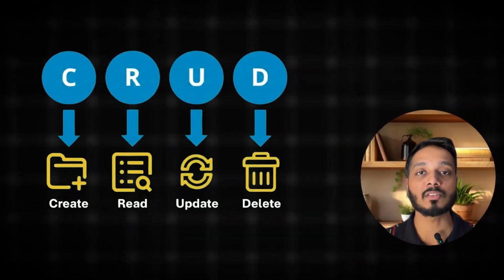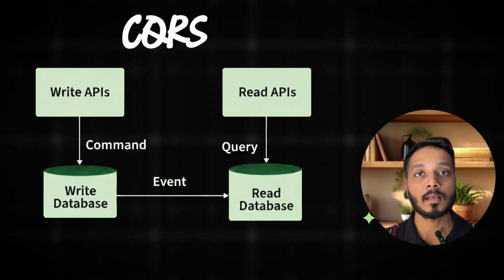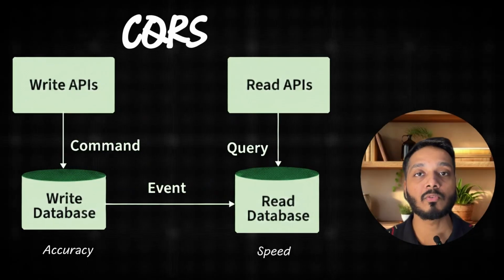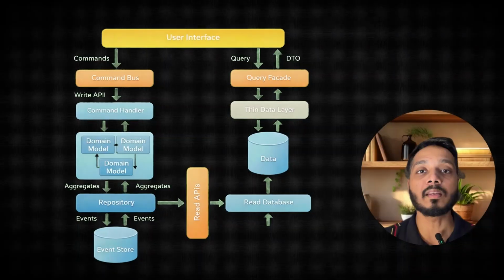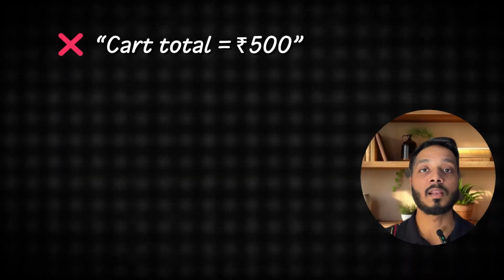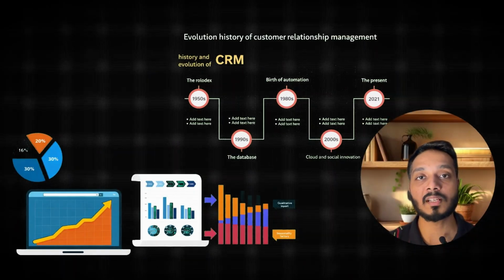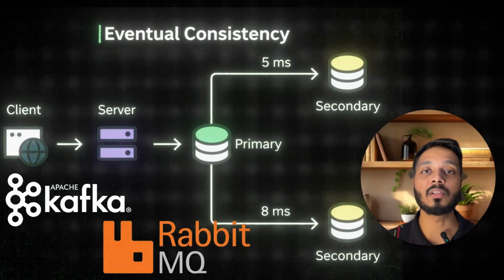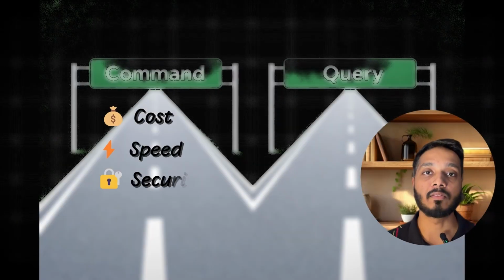What is CQRS? Command Query Responsibility Segregation Explained in Simple Words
🚀 Want to understand CQRS (Command Query Responsibility Segregation) in a simple and visual way?

In this video, we break down CQRS step-by-step using real-world examples like e-commerce systems, flash sales, and shopping carts — along with clean animations that make complex architecture easy to grasp.

You’ll learn:

✅ What CQRS really means (in simple language)
✅ Why traditional CRUD becomes a problem in large systems
✅ How Commands and Queries work separately
✅ CQRS vs CRUD comparison
✅ How CQRS works with Event Sourcing
✅ What is Eventual Consistency (clearly explained)
✅ How modern systems scale using message brokers like Kafka & RabbitMQ
✅ Real business benefits of CQRS

Whether you’re a:
• Java / Spring Boot Developer
• System Design Learner
• Backend Engineer
• Software Architect aspirant

This video will help you understand modern scalable architecture patterns used in real companies.

⏱️ Chapters:
00:00 Flash Sale Problem
01:12 What is CQRS
02:30 CRUD Problems
04:10 Commands Explained
05:30 Queries Explained
07:10 CQRS vs CRUD
08:40 Event Sourcing
10:20 Eventual Consistency
11:30 Business Benefits

cqrs
cqrs explained
cqrs tutorial
command query responsibility segregation
cqrs architecture
cqrs pattern
event sourcing
cqrs and event sourcing
system design
microservices architecture
java system design
spring boot cqrs
software architecture patterns
high scalable systems
backend development
architecture interview questions
distributed systems
real world system design